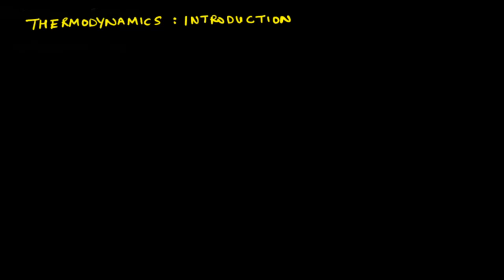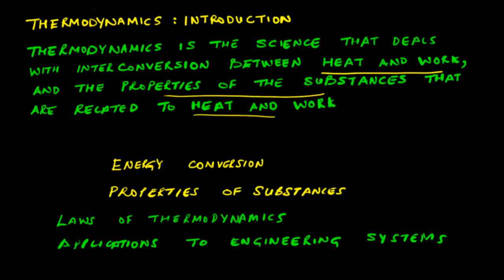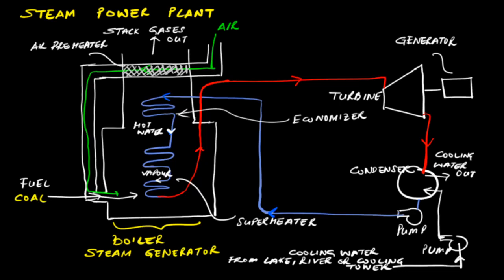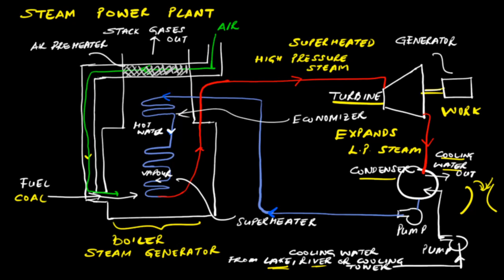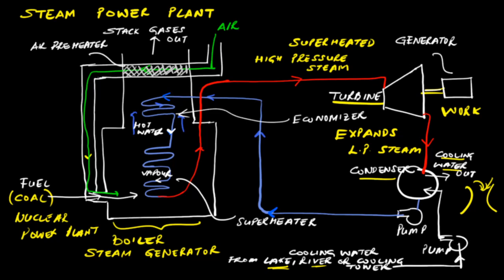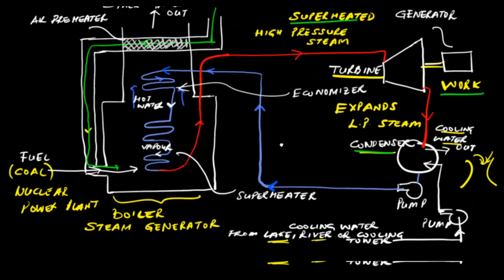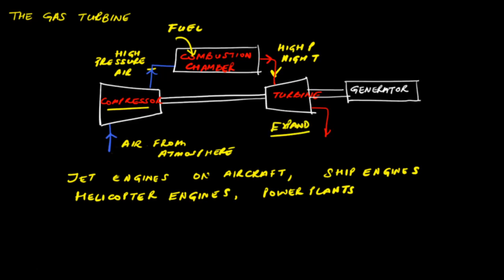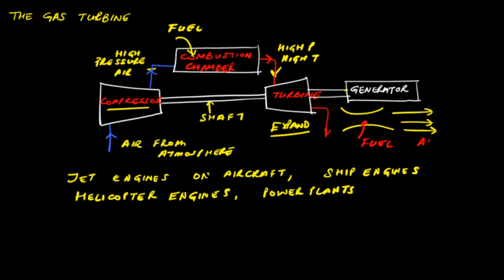Lecture 1: Engineering Thermodynamics: Introduction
In this lecture, we introduce the topic of thermodynamics. We also look at examples of three engineering systems: steam power plant, gas turbine, and vapour compression refrigerator which we will discuss later during this course. The following videos are suggested for better understanding of these engineering systems: